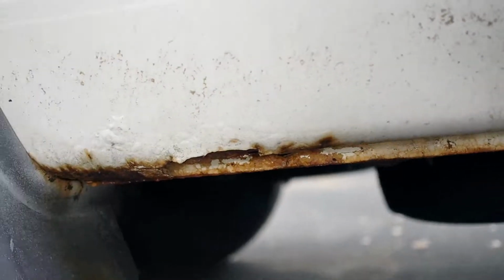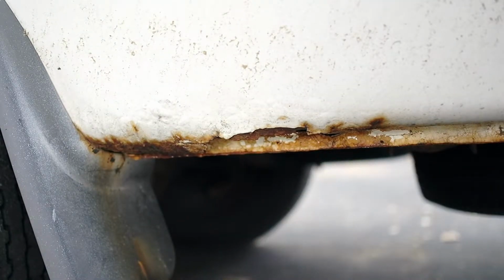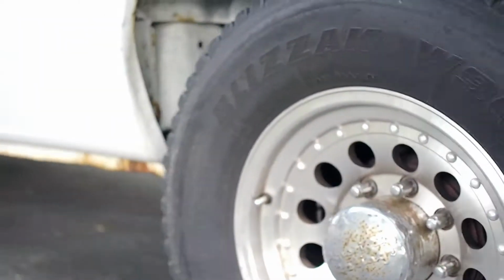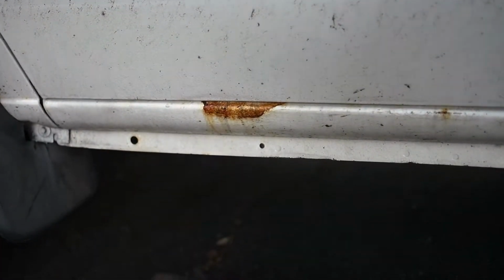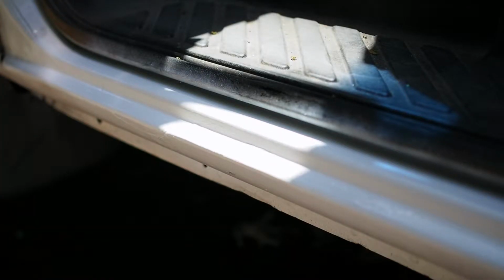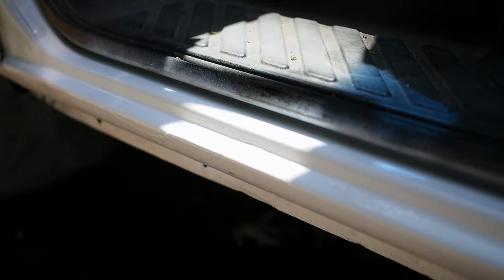Spray Paint the AdventureVan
Chasing the Twist explores the world of family adventuring with a practical and real point of view.

To see all the kit, tools, and accessories we use check out our Amazon Store

Olympus E-PL5
Olympus 25mm f1.8
RØDE Video Micro
Olympus SEMA-1 Microphone Adapter

GoPro Camera Setup
GoPro 3 White
GoPole Hi-Torque Thumbscrews
USB Lavalier Mic for GoPro
Skeleton Housing for GoPro